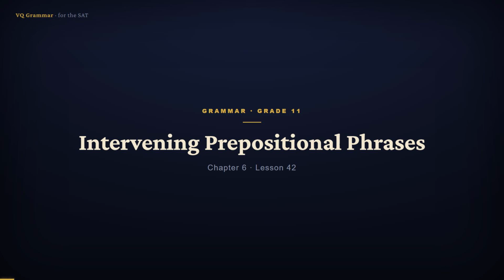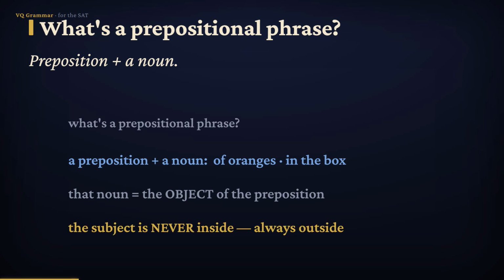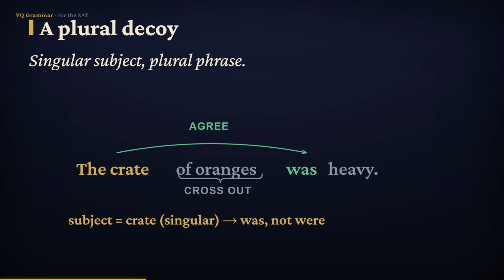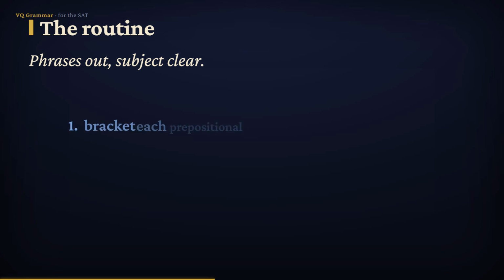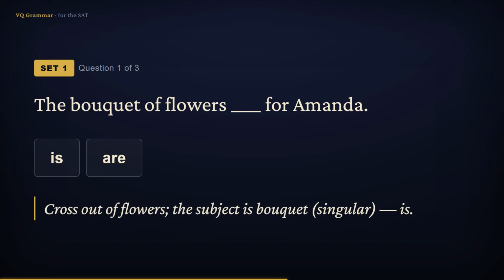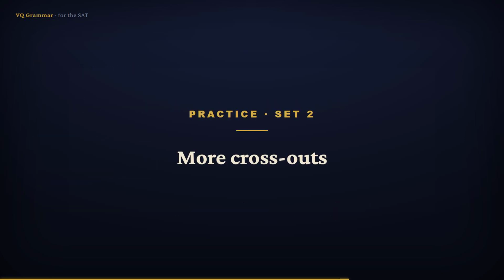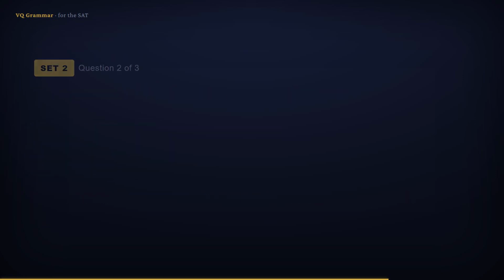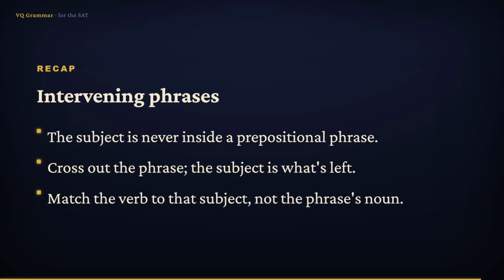Grammar Grade 11 | Ch. 6, Lesson 42 — Intervening Prepositional Phrases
CHAPTER 6: SUBJECT-VERB AGREEMENT — LESSON 42: INTERVENING PREPOSITIONAL PHRASES
The most common agreement trap: a phrase that sneaks between the subject and the verb. The verb agrees with the subject, never with the object of a preposition — and the subject is never inside a prepositional phrase. The fix is simple: mentally cross out the intervening phrase, then match the verb to the real subject (the crate of oranges WAS heavy; the kittens in the box WERE asleep).

• Why the verb must agree with the subject, not the prep object
• That the subject is never inside a prepositional phrase
• The cross-out trick for intervening phrases
• Why these phrases trick your ear
• A three-step routine, plus 6 practice questions

• The subject is never inside a prepositional phrase
• Cross out "of — in — on — between subject and verb
• Match the verb to the noun that remains
• The crate of oranges WAS; the kittens in the box WERE

Chapters
0:00 Introduction
0:15 The rule
0:52 Cross out the phrase
1:23 Why it tricks you
1:56 The routine
2:21 Practice Set 1
3:10 Practice Set 2
3:55 Recap: don't let the phrase fool you